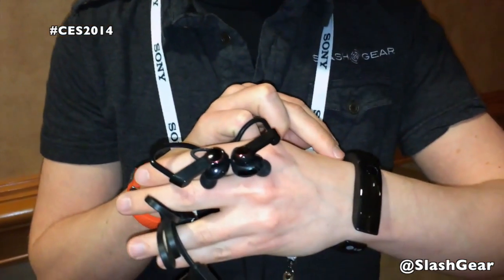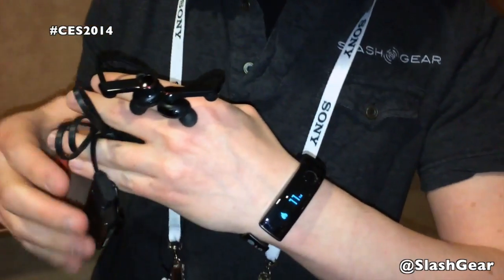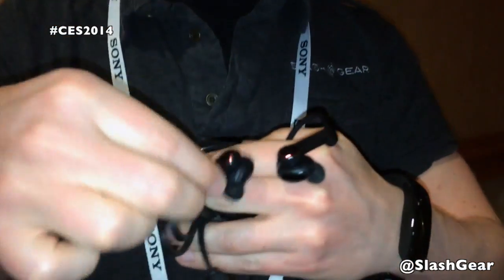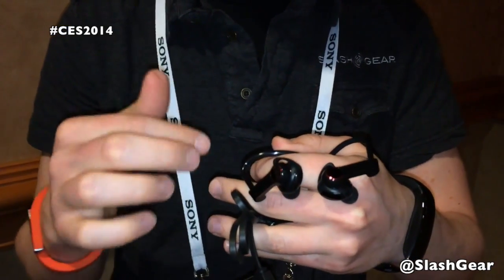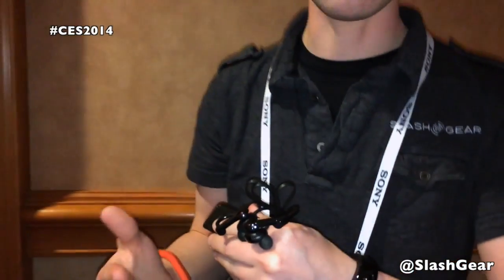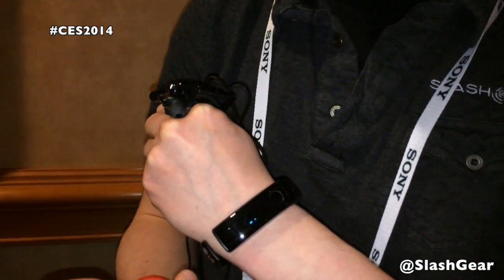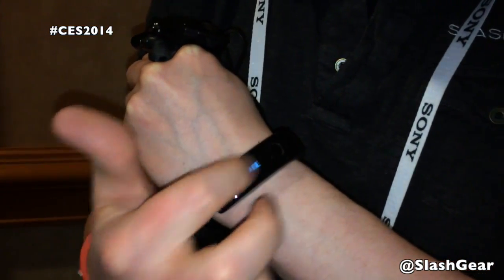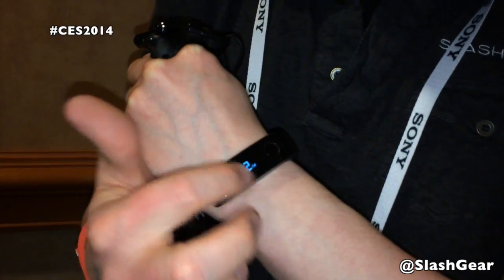LG LifeBand Touch and Heart Rate Monitor hands-on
LG's new fitness wearables, a movement tracking wristband and a Bluetooth connected set of headphones that can monitor heart rate